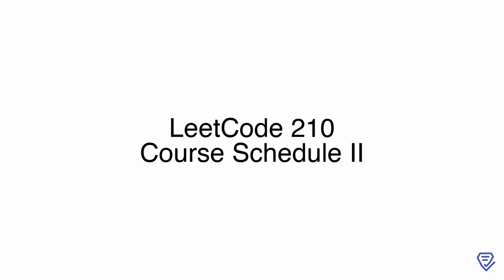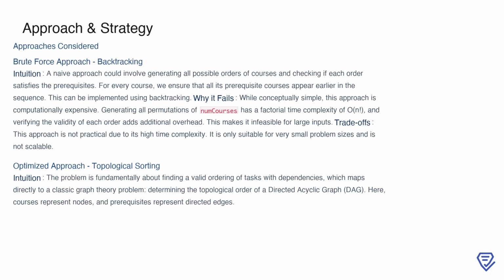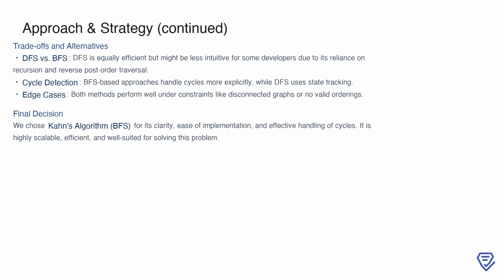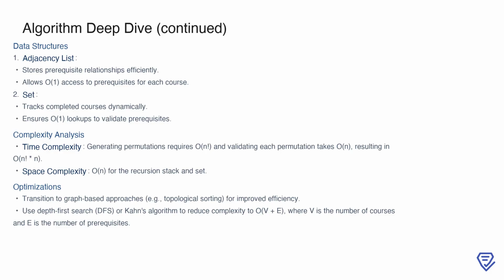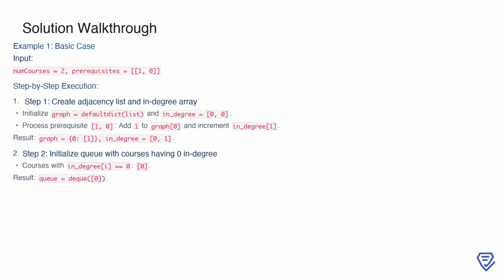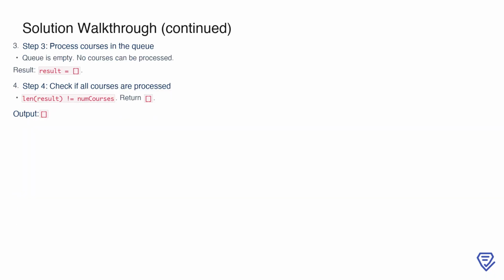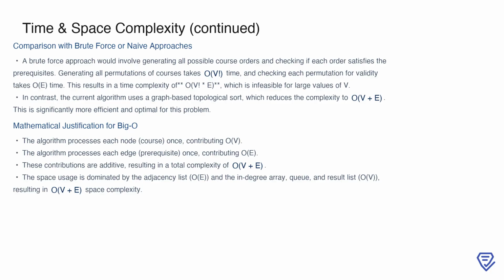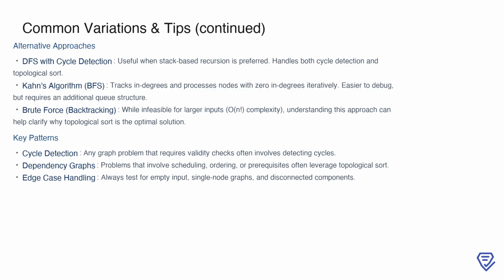LeetCode 210: Course Schedule II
Difficulty: Medium

📚 Topics: Array, Backtracking, Depth-First Search, Graph, Math

⏱️ Timestamps:
00:00 - LeetCode 210: Course Schedule II
00:24 - Problem Statement
01:18 - Problem Statement (continued)
02:02 - Problem Statement (continued)
02:46 - Problem Statement (continued)
03:31 - Problem Statement (continued)
04:14 - Approach & Strategy
05:22 - Approach & Strategy (continued)
06:39 - Approach & Strategy (continued)
07:51 - Approach & Strategy (continued)
08:49 - Approach & Strategy (continued)
09:37 - Algorithm Deep Dive
10:29 - Algorithm Deep Dive (continued)
11:35 - Algorithm Deep Dive (continued)
12:36 - Algorithm Deep Dive (continued)
13:45 - Python Implementation
14:55 - Python Implementation (continued)
15:23 - Java Implementation
16:09 - Java Implementation (continued)
16:49 - Solution Walkthrough
17:42 - Solution Walkthrough (continued)
18:29 - Solution Walkthrough (continued)
19:28 - Solution Walkthrough (continued)
20:25 - Solution Walkthrough (continued)
21:11 - Solution Walkthrough (continued)
21:43 - Time & Space Complexity
22:37 - Time & Space Complexity (continued)
23:32 - Time & Space Complexity (continued)
24:17 - Time & Space Complexity (continued)
25:11 - Time & Space Complexity (continued)
26:15 - Common Variations & Tips
27:34 - Common Variations & Tips (continued)
28:53 - Common Variations & Tips (continued)
30:09 - Conclusion
30:30 - Thank You!